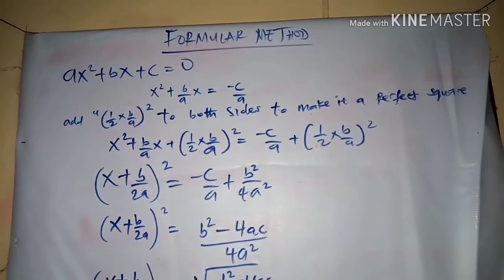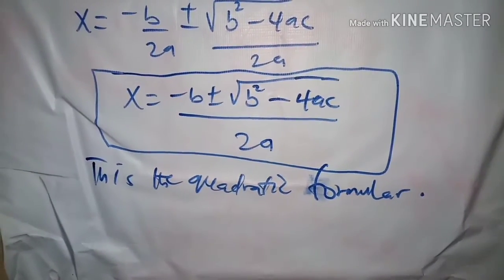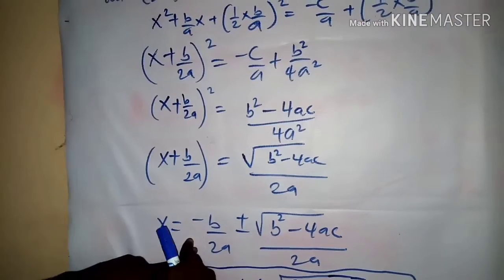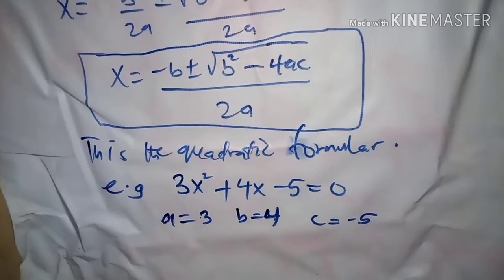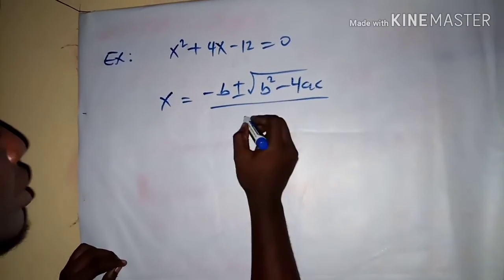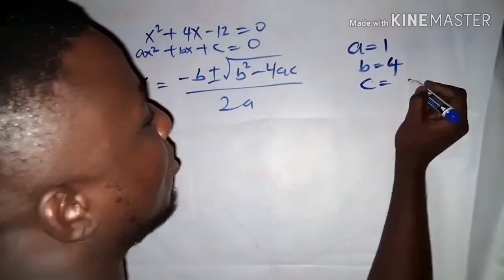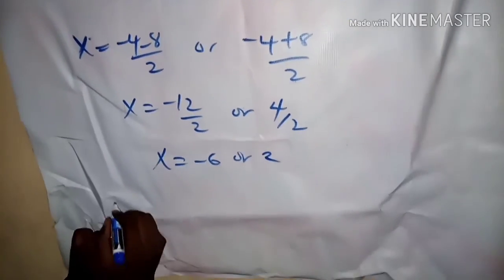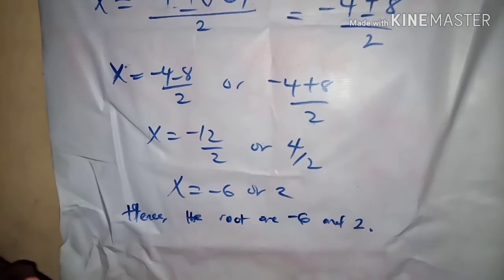Quadratic linear equation part 2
Formula method